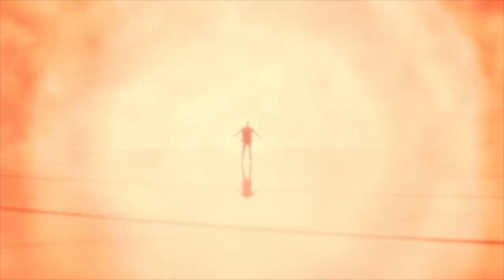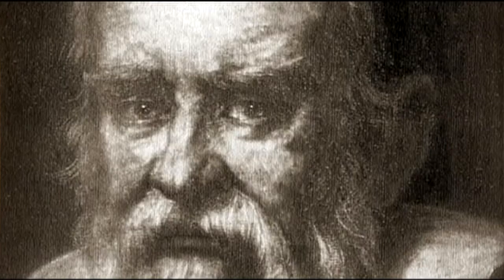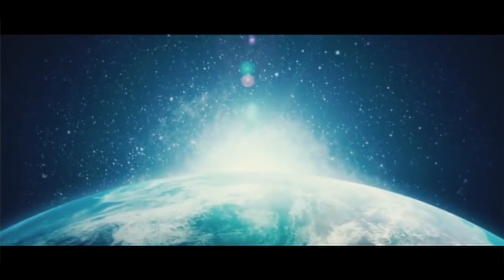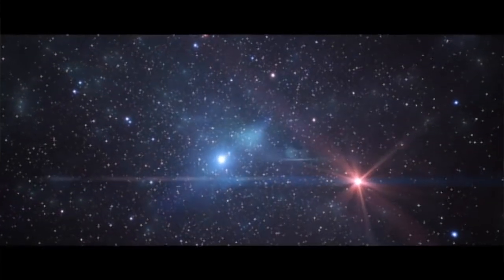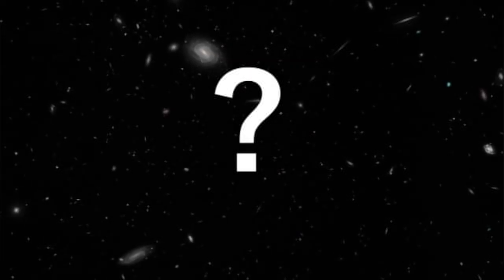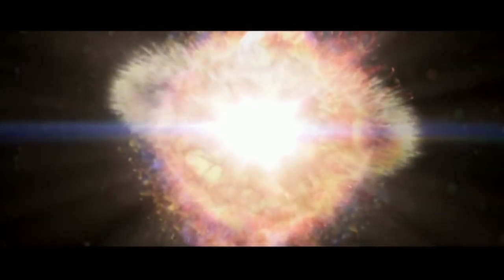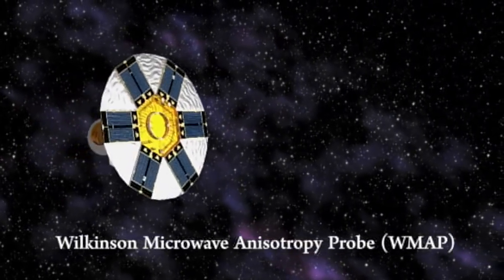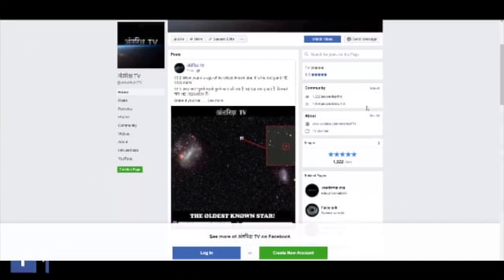Black Hole#MilkyWay#Space Black Hole in the Milky Way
A black hole is a region of space-time exhibiting such strong gravitational effects that nothing—not even particles and electromagnetic radiation such as light—can escape from inside it. The theory of general relativity predicts that a sufficiently compact mass can deform space time to form a black hole.